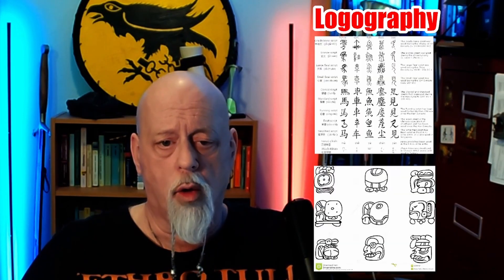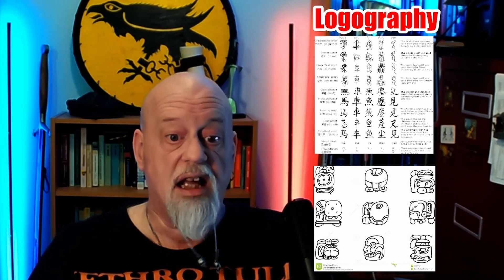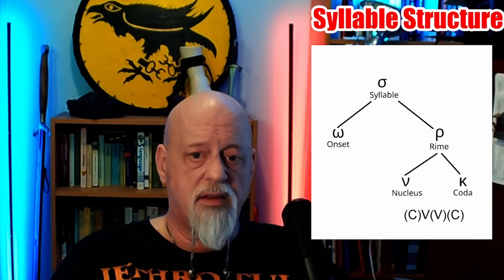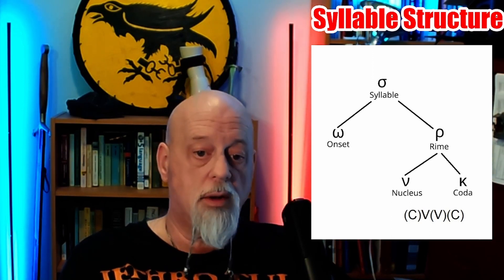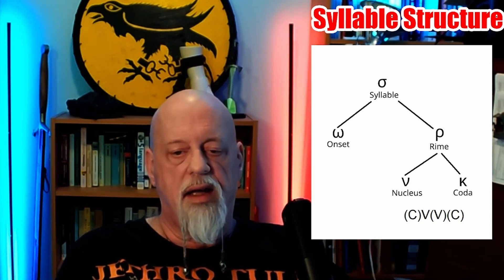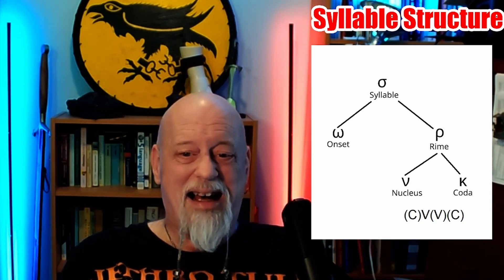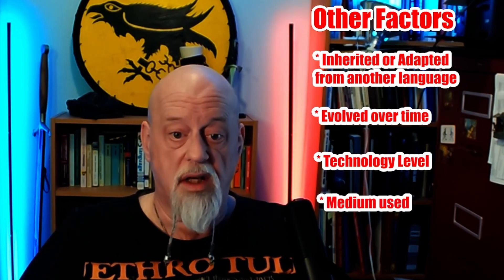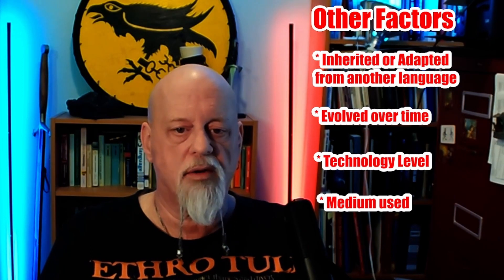Colangs: Creating a Writing System as a font - Part 2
The second video in my documentation of how to create a writing system for your constructed language. In this video we take a look at types of writing systems.